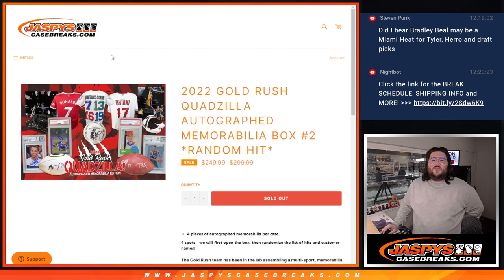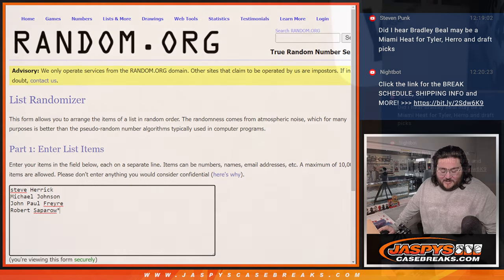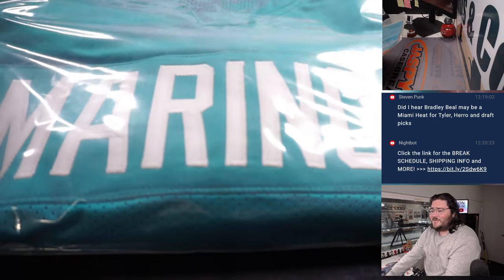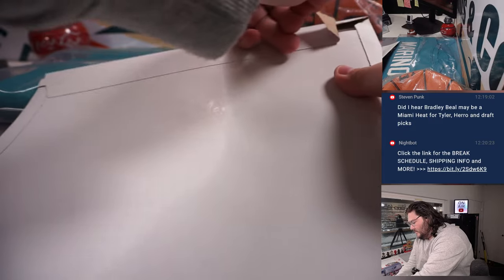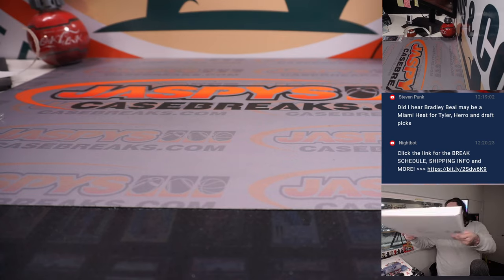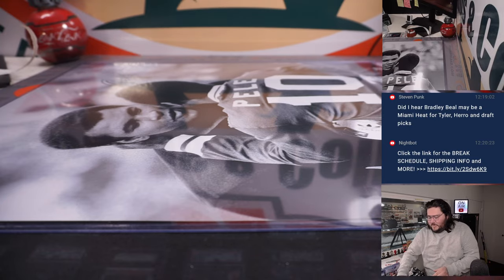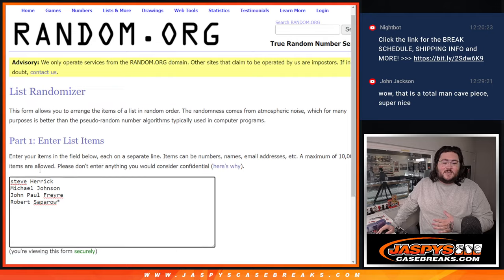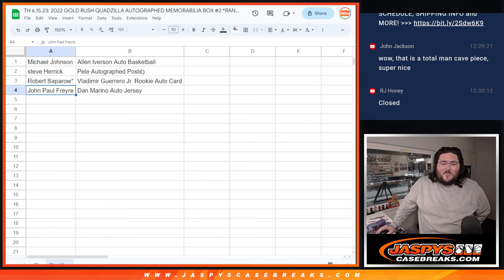TH 6.15.23: 2022 GOLD RUSH QUADZILLA AUTOGRAPHED MEMORABILIA BOX #2 *RANDOM HIT*